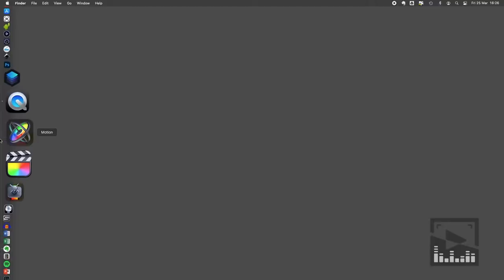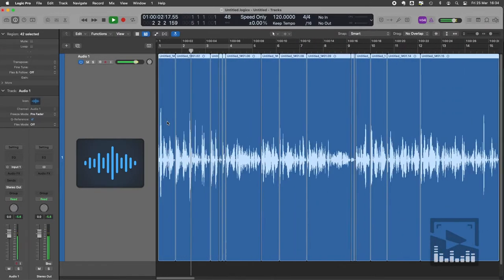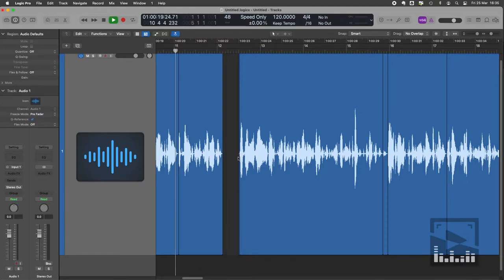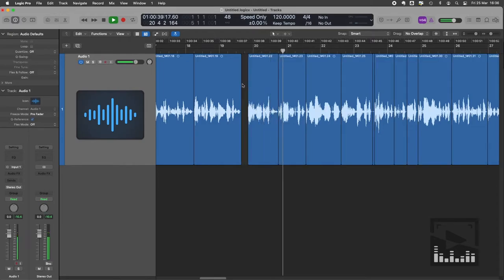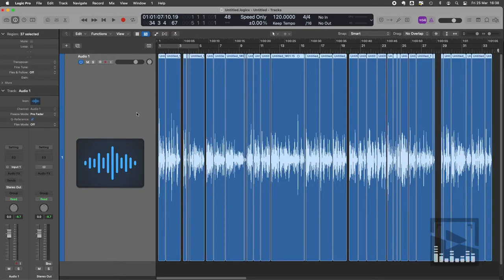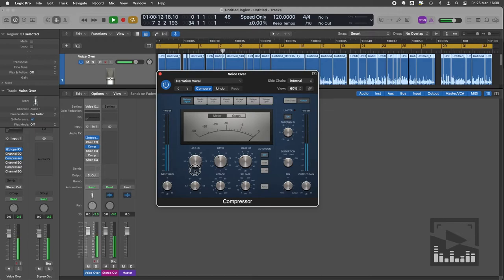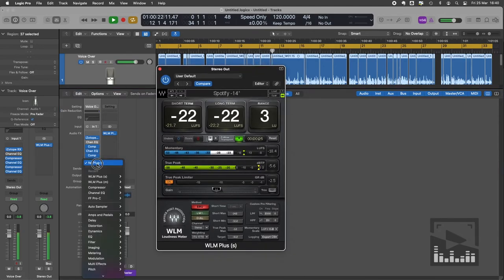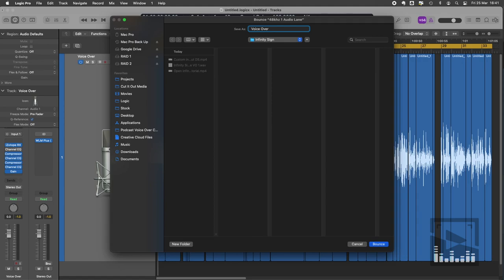Record A Voice Over using Logic Pro X - Mix your voice over like a pro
In this video I record a voice over using a condenser microphone through my Focusrite audio interface, and use Logic Pro X to mix and master it.